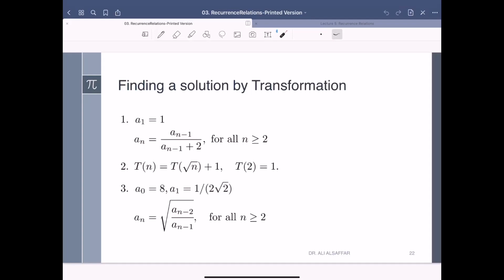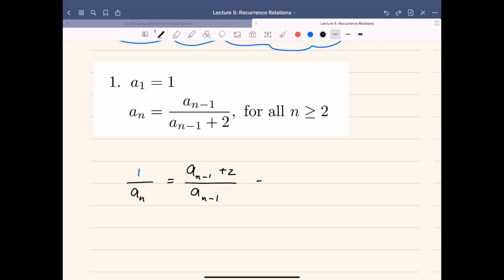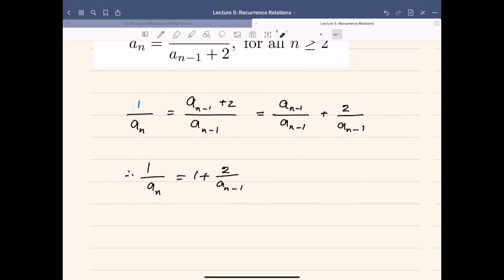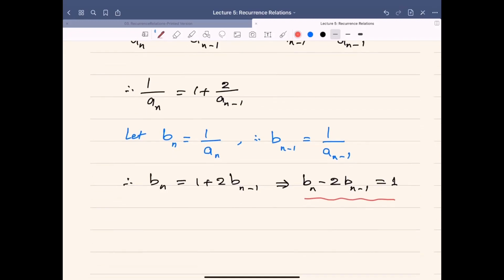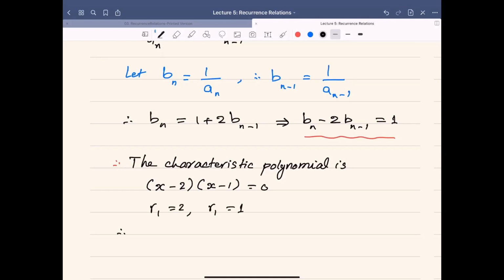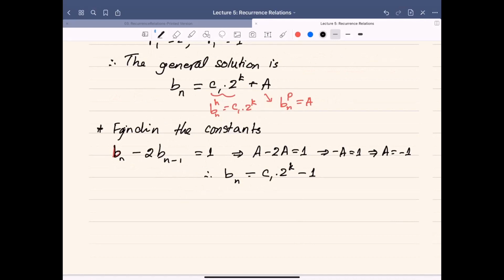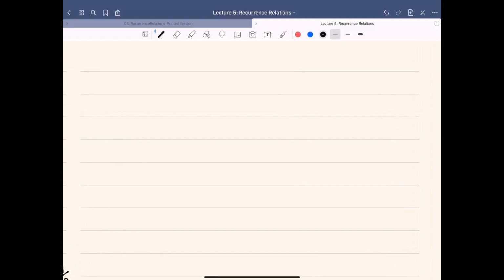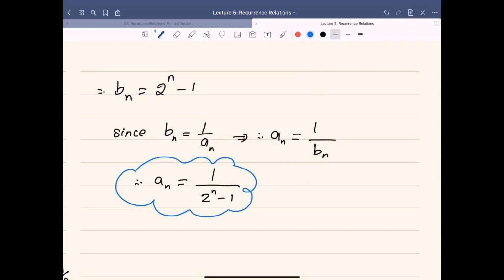Lesson 32 Example 1 Solution By Transformation 2022